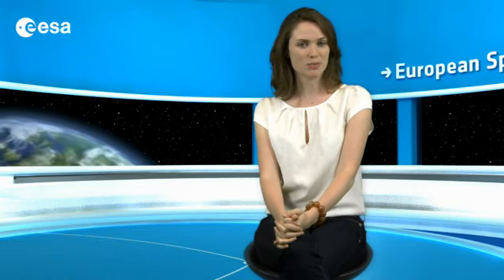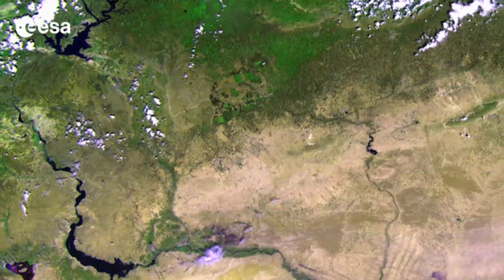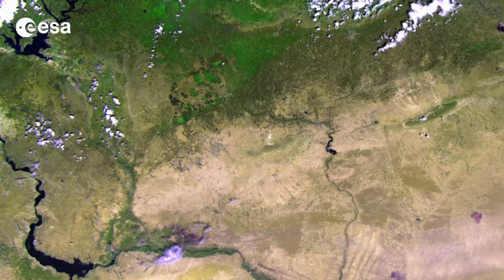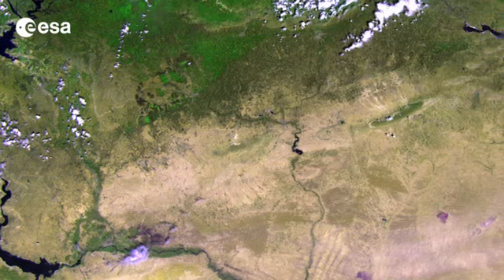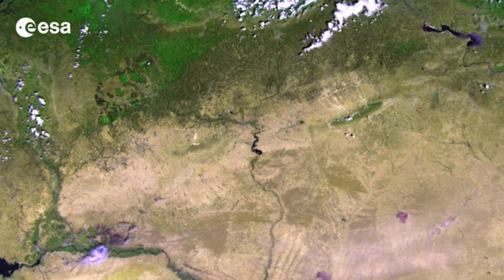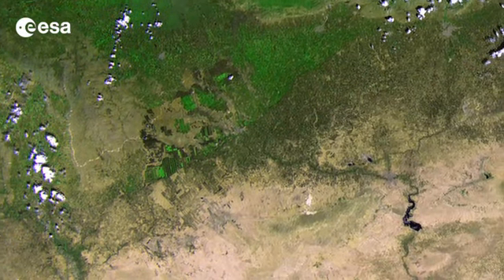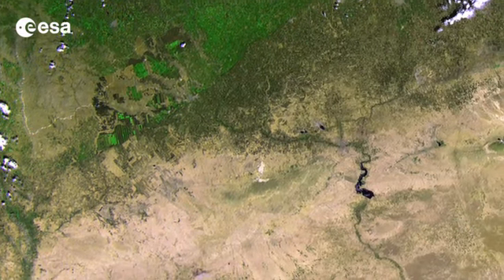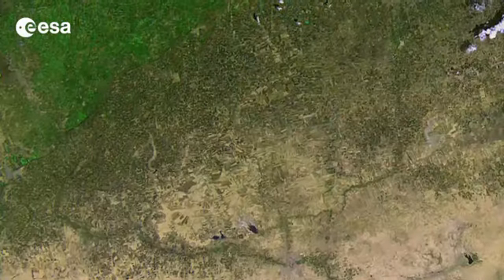Earth from Space: Probing Mesopotamia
Earth from Space is presented by Kelsea Brennan-Wessels from the ESA Web-TV virtual studios. Check out one of the first images from Proba-V over the border region of northern Syria, southeastern Turkey and northern Iraq in the seventy-first edition.
to download the image.